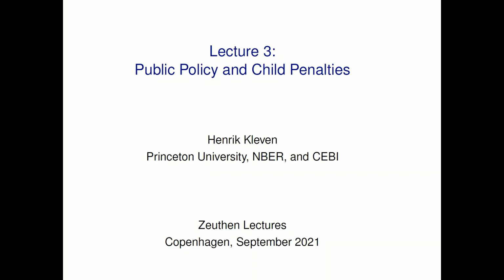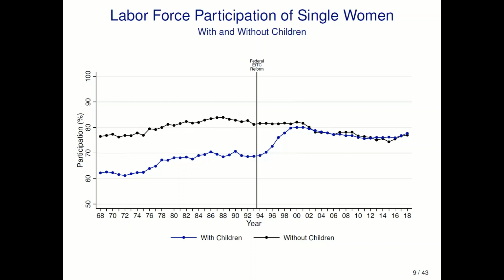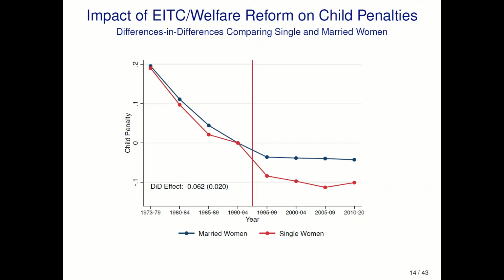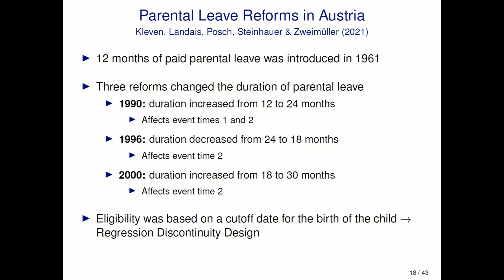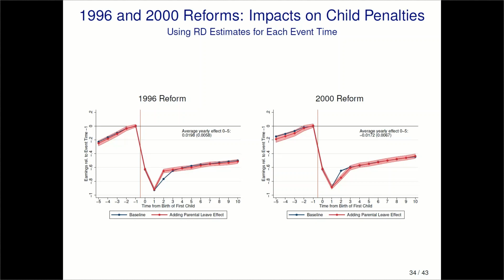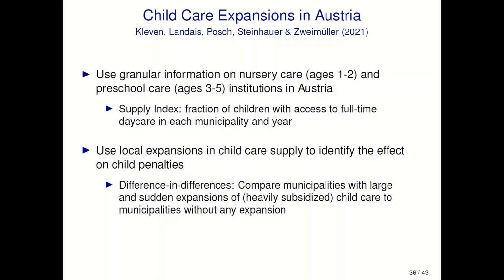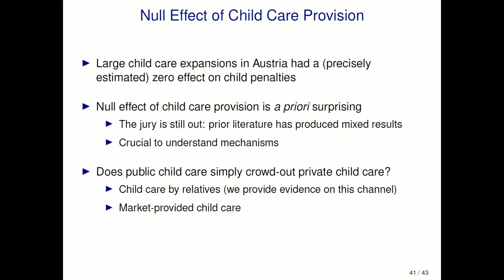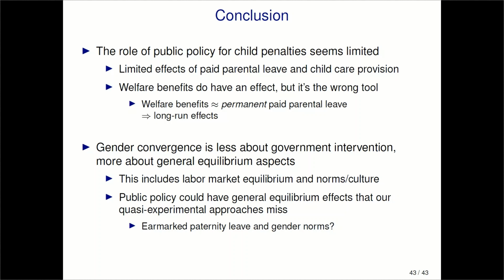Zeuthen Lectures 2021 III: Children and Gender Inequality - Henrik Kleven (Princeton University)